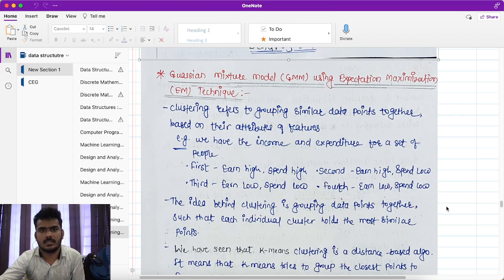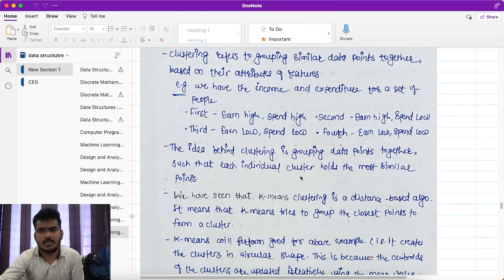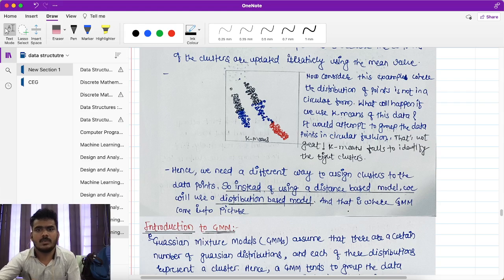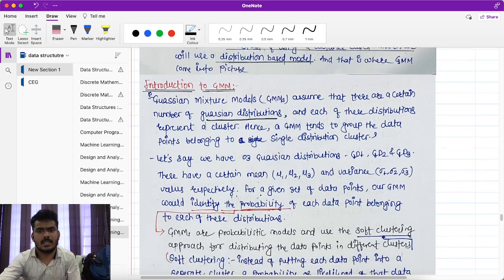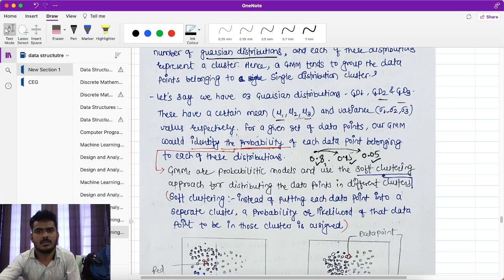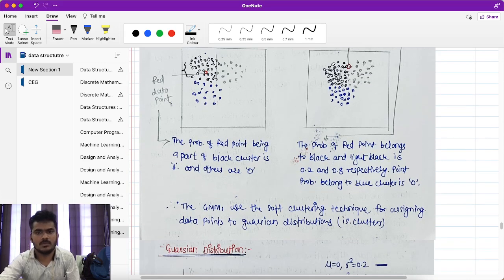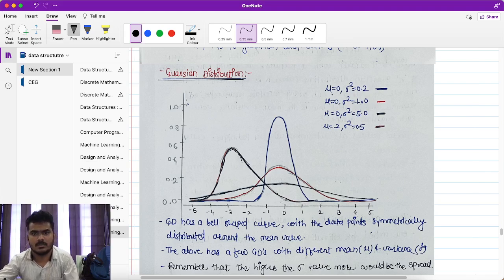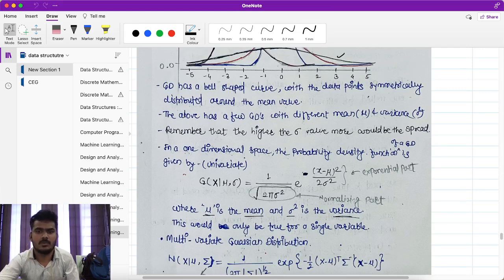MACHINE LEARNING UNIT - V: Part II| Gaussian Mixture Model (GMM) | DBATU Sem. Exam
Do follow the following steps for writing your semester examination:
1. Write to the point - (Avoid Redundancy)
2. Follow Serial Approach
3. Don't attempt same questions many times
4. Good representation - Make things clear and simple

MACHINE LEARNING: Hard clustering, Unsupervised Learning, K means, Hierarchical Clustering, Soft Clustering, Gaussian Mixture Model (GMM), Partitioning clustering, Euclidean  distance, cosine similarity measure, dendrograms, proximity matrix, distance matrix, mean, centroid, convergence, semantic, simple linkage, complete linkage, average linkage, agglomerative, cluster quality
Get Ready to face the DBATU University level examinations with the tutorials